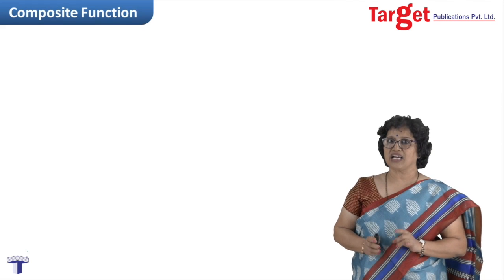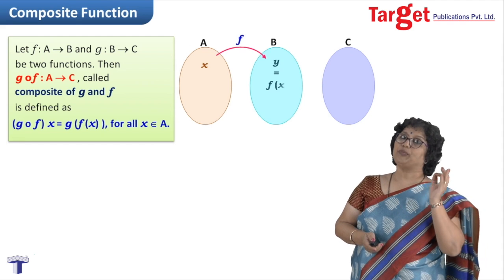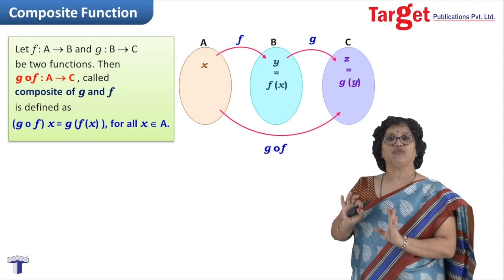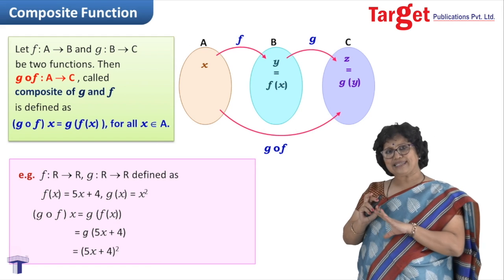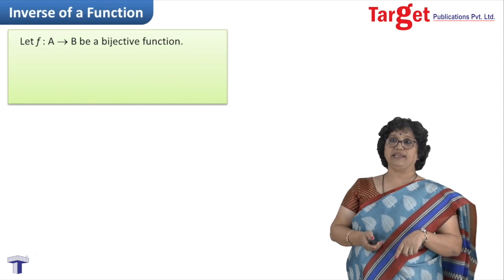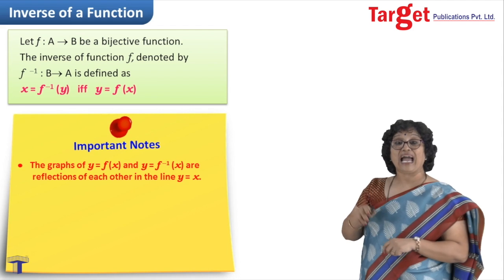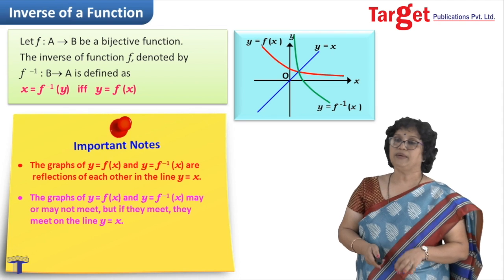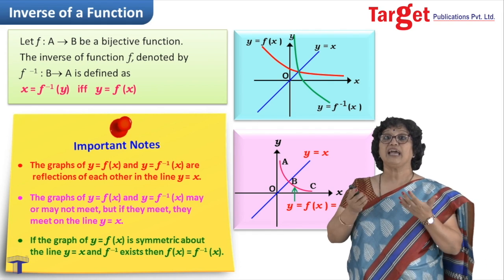JEE - Mathematics - Functions - Composite and Inverse of Functions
n this video, the students are introduced to the concepts of composite functions and inverse of a function along with illustrations. Graphs and properties of inverse functions are also explained in the video.
This video will familiarize the students with composite and inverse functions which will be helpful in solving various problems.